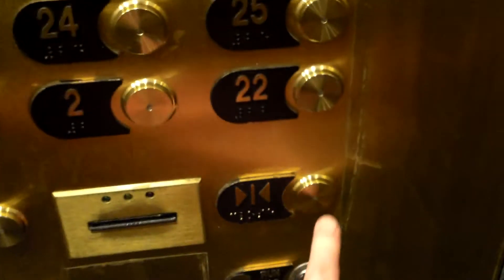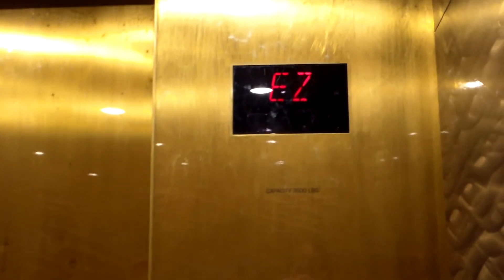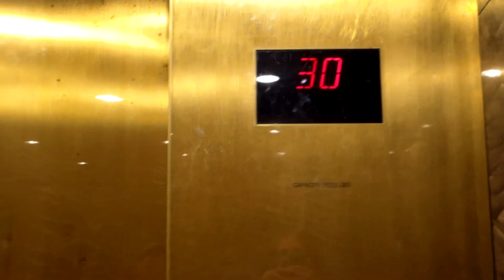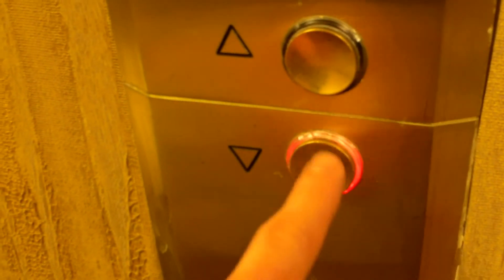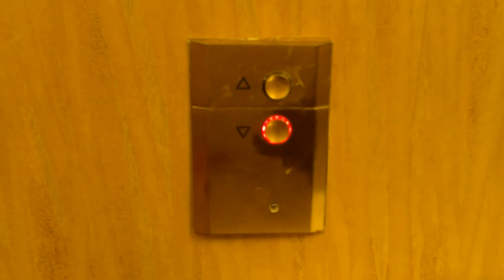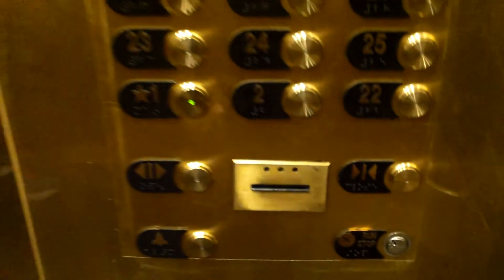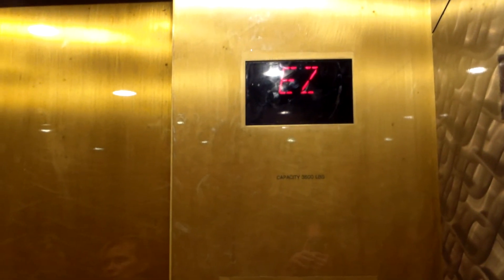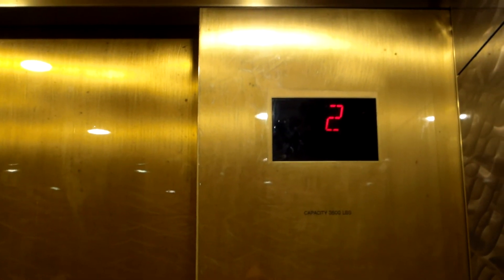Otis Traction Incline Elevators at The Luxor, Las Vegas, NV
A little over two years later, I got an unplanned re-take of the incline elevators at the Luxor. As many do not know, I was the first to film the newly modernized elevators at The Luxor in October of 2014. Two years later, they are no better than they were then, if not worse. First off, the mod looks like a slap-on, thanks to the odd cutout of the polish on the panel around the fixtures. The rare vandal-resistant buttons with green LEDs do somewhat makeup for that though. In terms of the ride, the elevators still make lots of loud banging sounds and they feel like they're jerking back and forth while they move. Although I have no real ill-feelings towards them, I know lots of people would probably be scared out of their wits riding these. I was more nervous about standing on the edge of the 28th floor to view the atrium. The building shakes insanely. If you were to set something like a book vertically on the floor, it would likely fall over due to the shakiness of the floors. Now that's scary if you ask me. The specifications can be found below.

Brand: Otis
Motor Type: Incline Traction
Controller Type: Digital
Modernized: Yes (2014)
Hall Stations: Otis Series 3
-Illumination Color: Red
-Button Type: Concave, Projecting
-Panel Finishing: Gold Stainless Steel
-ADA Compliant: Yes
Hall Lanterns: Otis Series 3
-Illumination Color:
  -Up: Green
  -Down: Red
-Lantern Style: Standard Series 3
Cab Stations: Otis Series 4
-Illumination Color: Green
-Button Type: Vandal-Resistant, Projecting
-Panel Finishing: Gold Stainless Steel (Plastic polish layer)
-ADA Compliant: Yes
Indicator: Otis Series 4
-Illumination Color: Red
Cab Lanterns: None
Phone: Otis
-ADA Compliant: Yes
-Location of Phone: On Panel
Door Type: Center Open
-Safety Sensor Type: Infrared
Fire Service: Phase I and Phase II 2000 Code
Capacity: 3500 Lbs
Speed: 500 FPM
Cab Design Description:
-Floor: Gray Tiling
-Walls: Wavy Stainless Steel Laminate, Granite Laminate
-Ceiling: Mirror
-Front and Door: Gold Stainless Steel with Plastic Polish
Other Observations or Details: These elevators travel at an angle of 39 degrees.